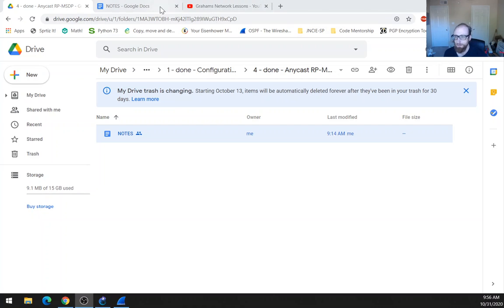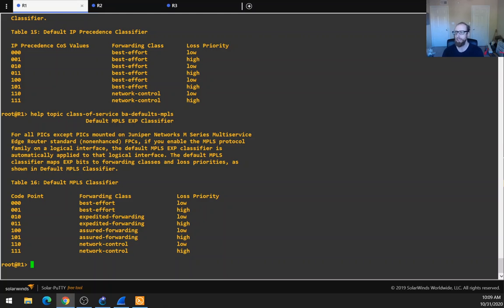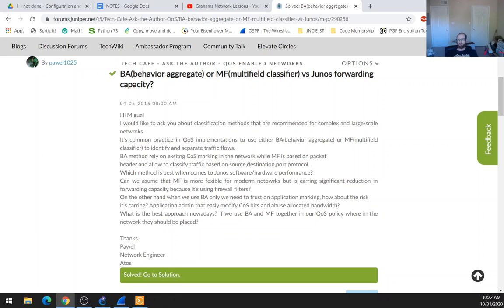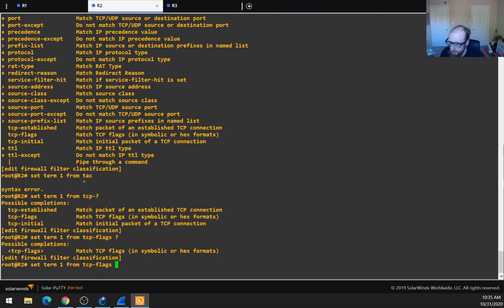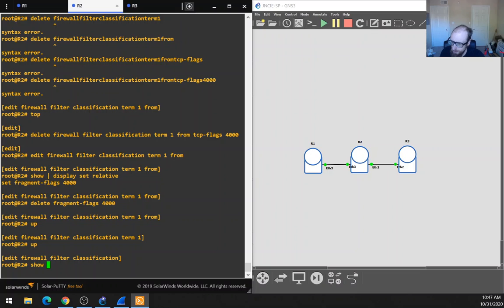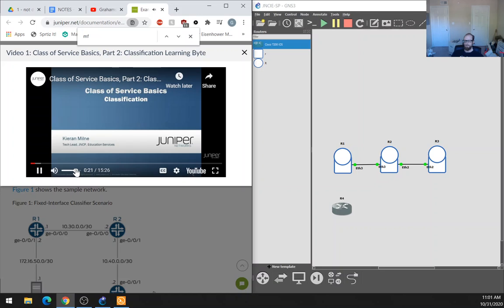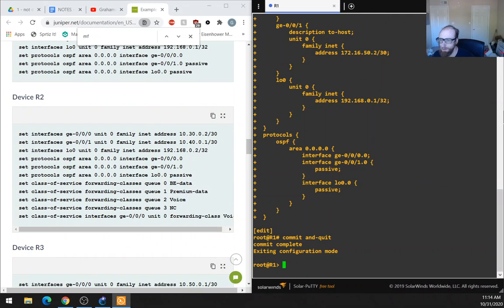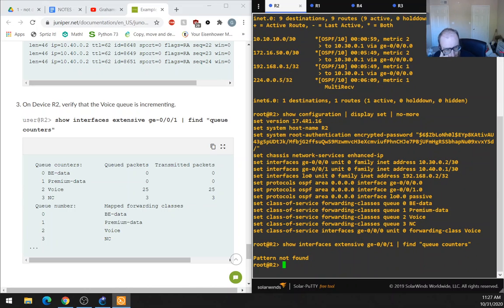JPR-961 | CoS | Configuration and Troubleshooting | Classification (MF, BA) | 1